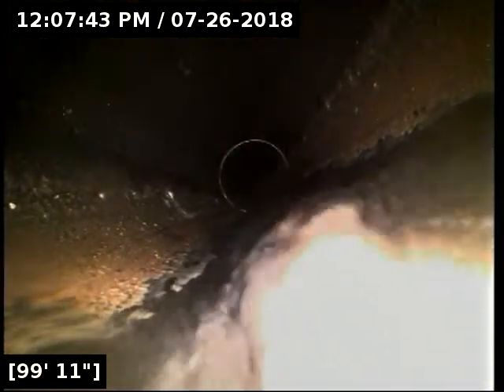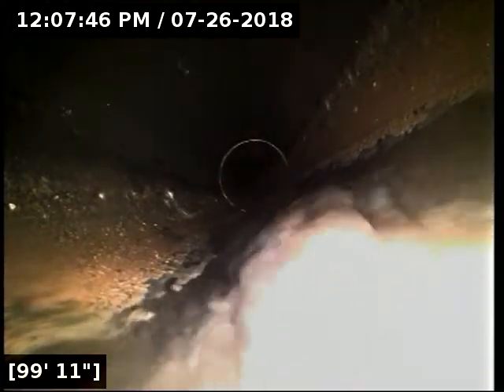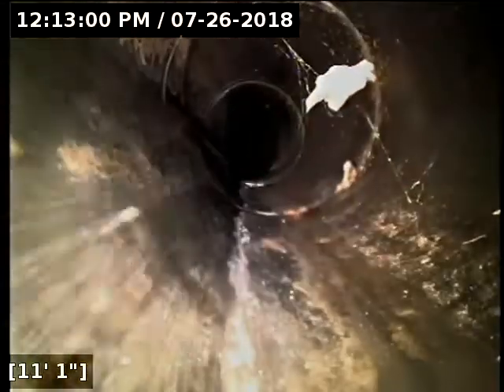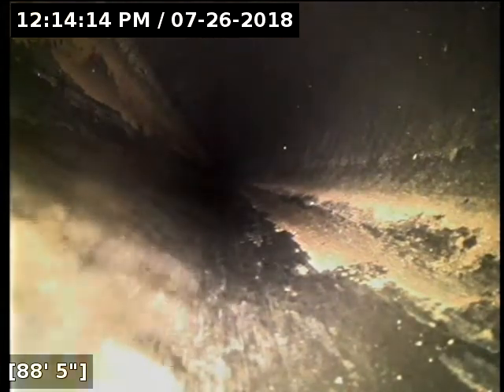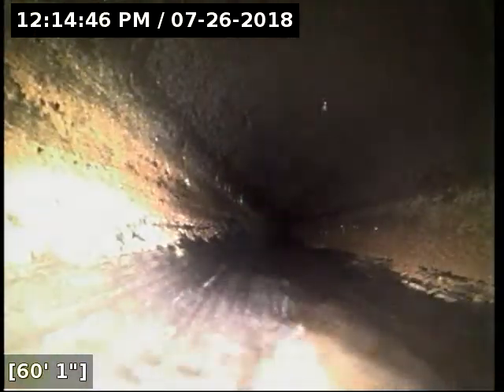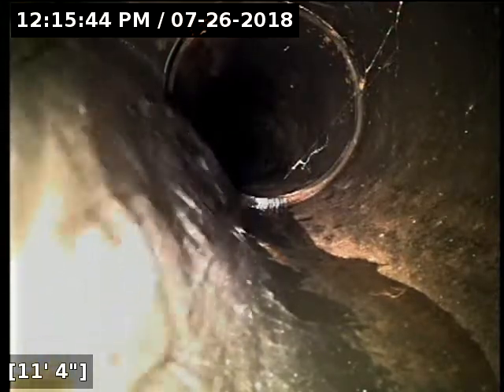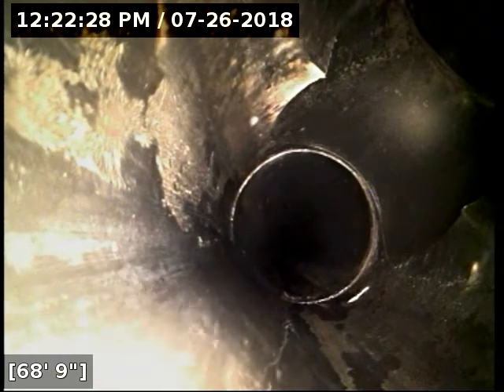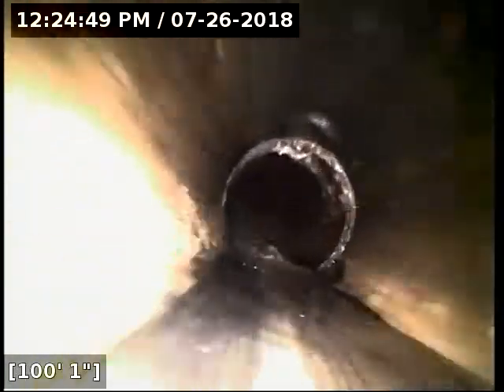4260 sw charming way